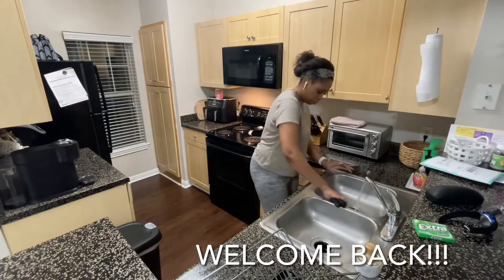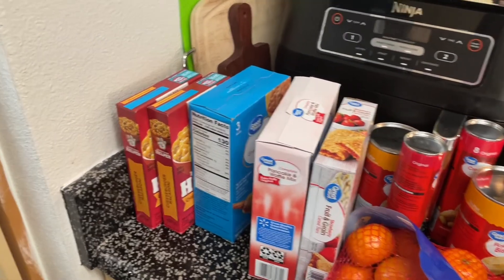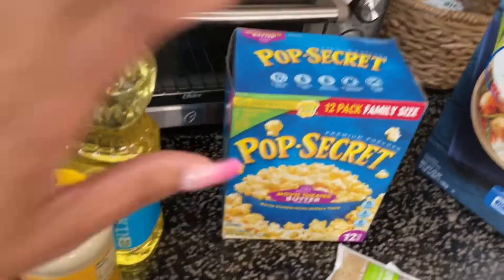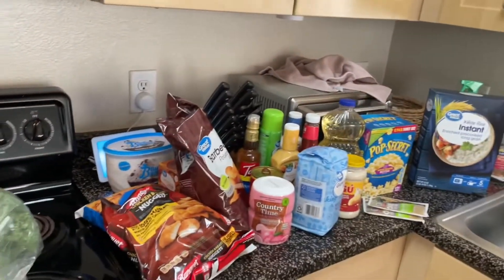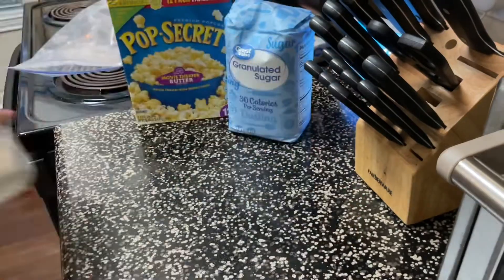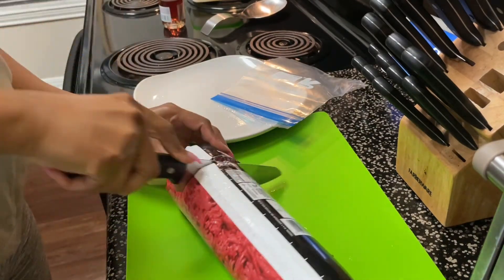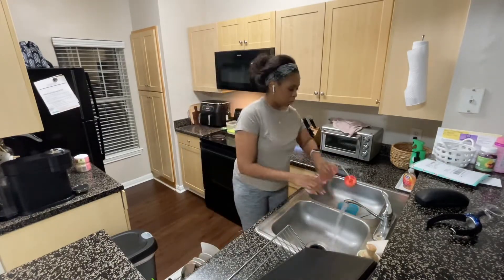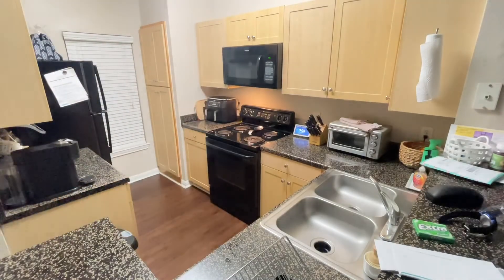After Work Clean With Me // Money Saving Grocery Tips + Walmart + Grocery Haul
Hi lovely’s in todays video we are going to be finding ways to save money. Money is tight for everyone right now so we have to be more intentional about our spending and meals. Hope you enjoy!!!